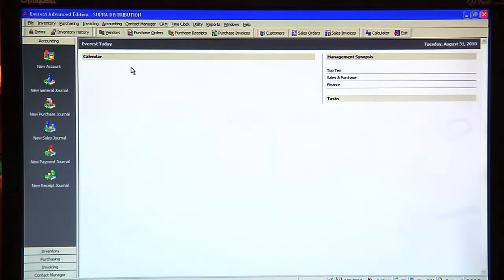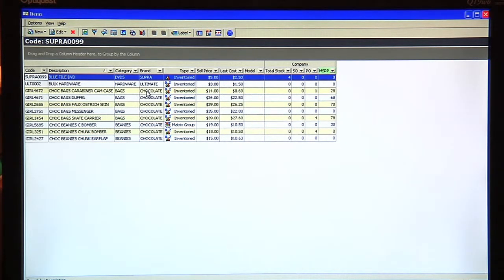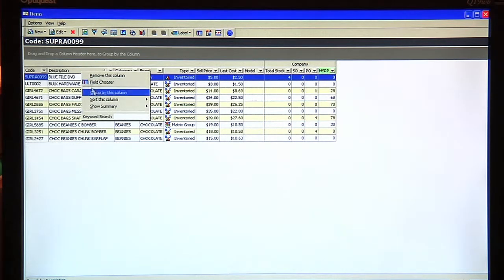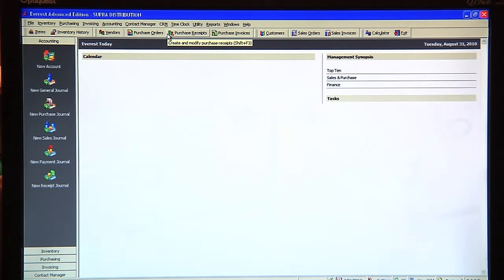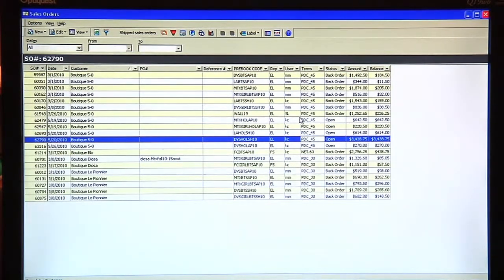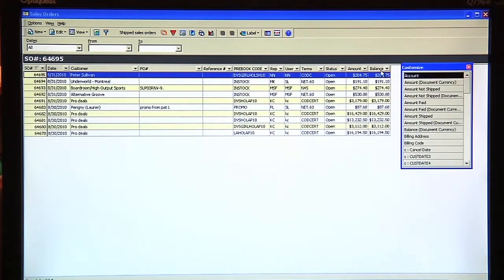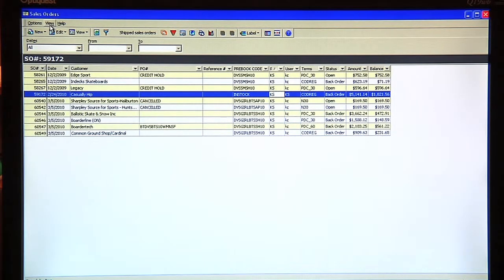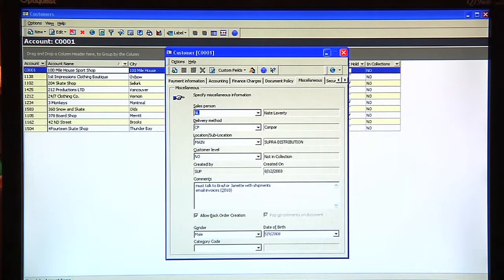How to search for an item and modify each window in Everest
Supra Lessons: How to search for an item in Everest, and modifying each window in Everest